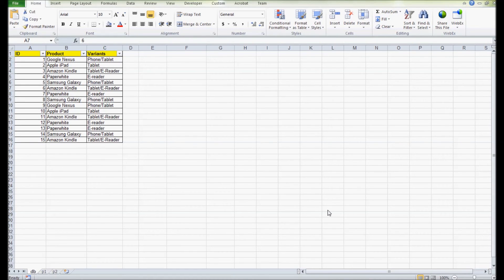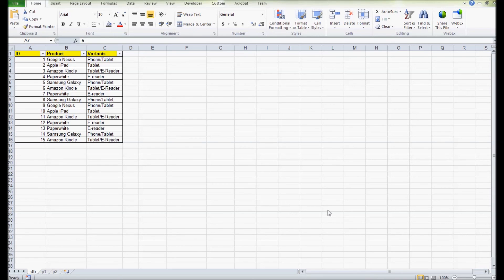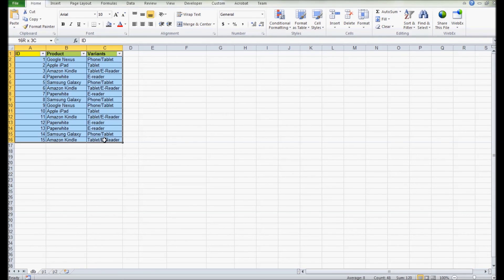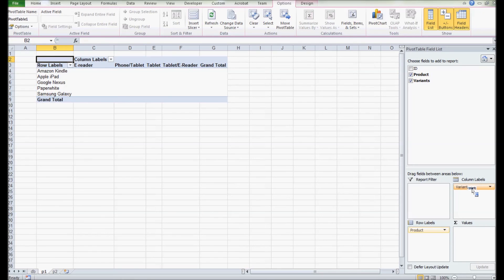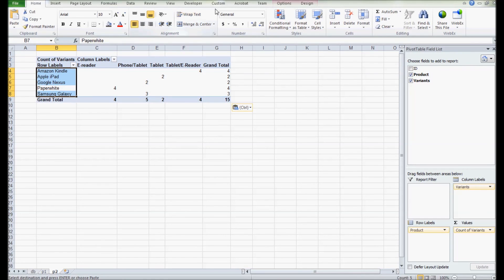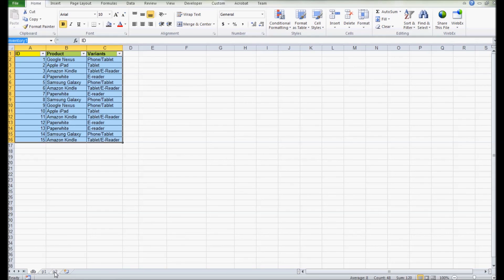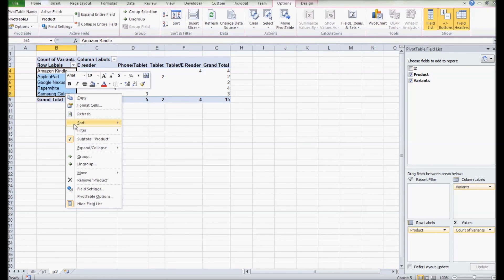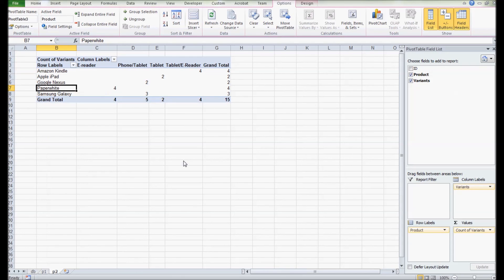Making Changes to Copied Pivot Table/Charts without Impacting the Source Pivot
How to make excel pivot table/chart duplicates and modify them independently without increasing excel file size. Refer the original blog post and step by step instructions